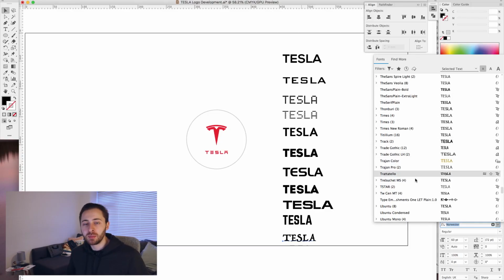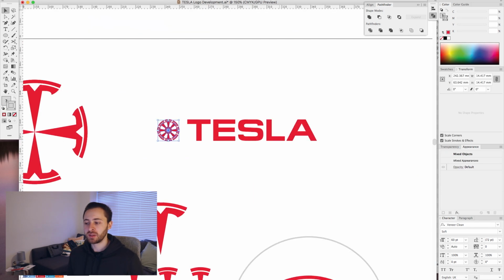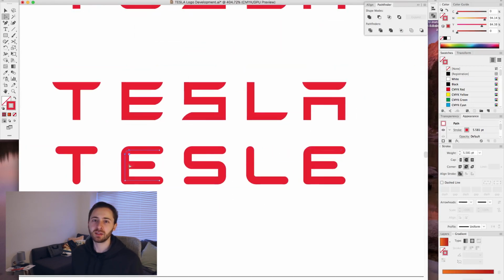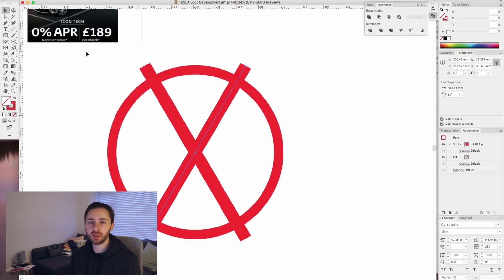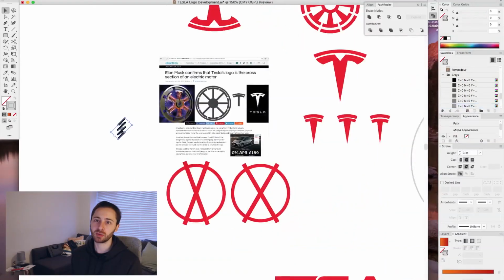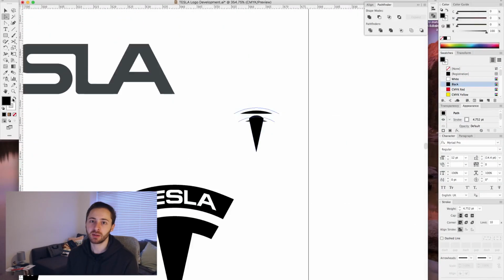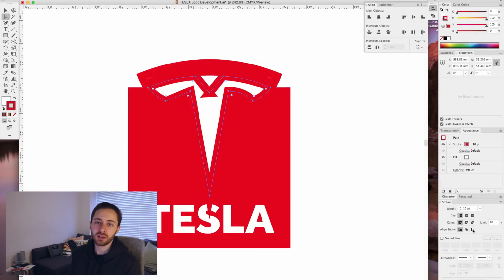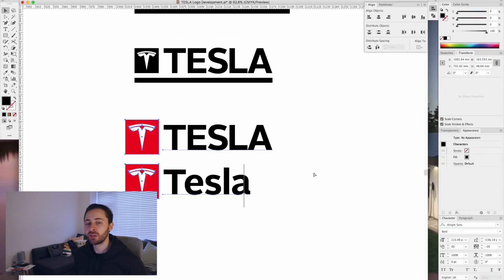Designing TESLA logo concepts. Logo Design Process from start to finish.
❓What was your favourite❓ Answers in comments!

This project is an 'unsolicited rebrand' and all just for fun!
Welcome to episode 7 of Rebrand Everything. Today we look at rebranding TESLA. Using elements from their existing logo and some creativity, we create various ideas for the new TESLA logo.

Please give me feedback on these video as I want to improve my content with each episode.

I hope this will give you a good insight into the creative process, and show you the logo design process from start to finish.